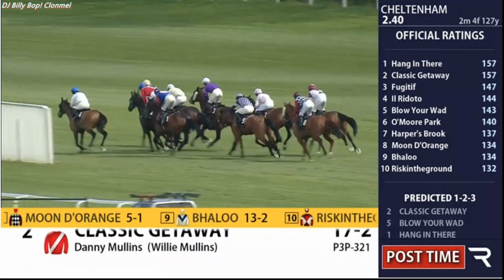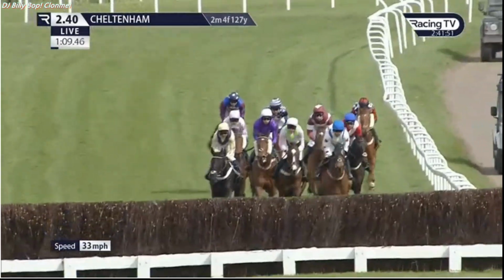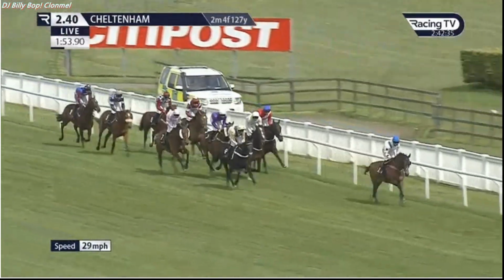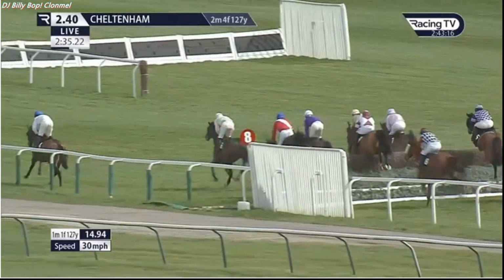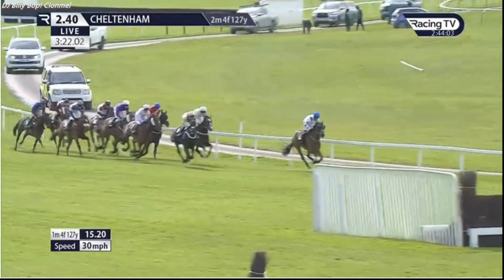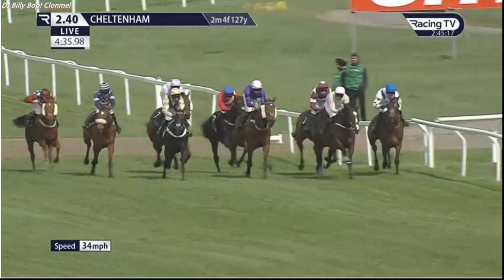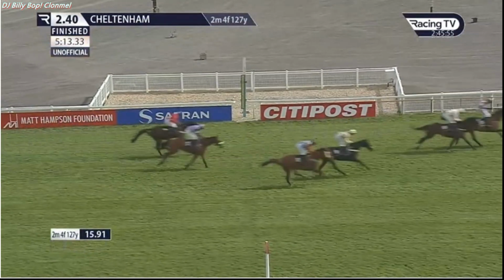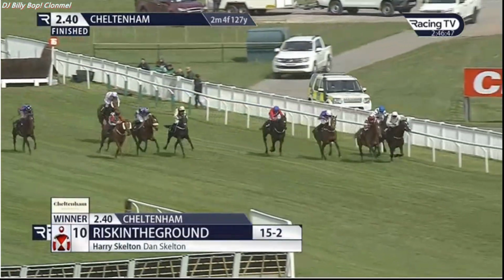Race (3) 14:40 Cheltenham 16 Apr 2025 Matt Hampson Foundation Silver Trophy Handicap Chase Grade 2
Race (3) 14:40 Cheltenham 16 Apr 2025 Matt Hampson Foundation Silver Trophy Handicap Chase Grade 2 Limited Handicap | GBB Race | Class 1 | 5YO plus Winner £39,865 - 10 run

1st  (10) Riskintheground 15/2
2nd  (6) O'moore Park 7/2 F
3rd  (9) Bhaloo 13/2

Winning Jockey: Harry Skelton Winning Trainer: D Skelton Runners:
All 10 ran Off Time: 14:40:36
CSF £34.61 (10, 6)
Tricast £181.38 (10, 6, 9)